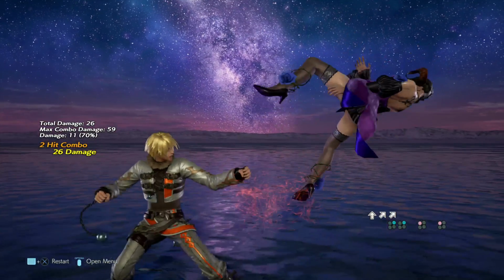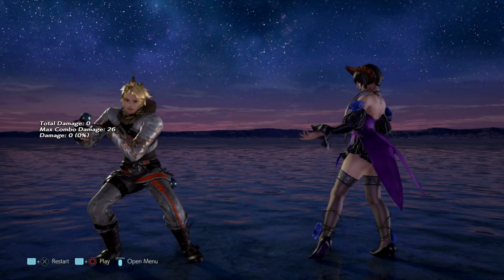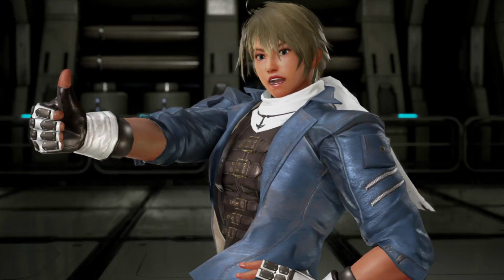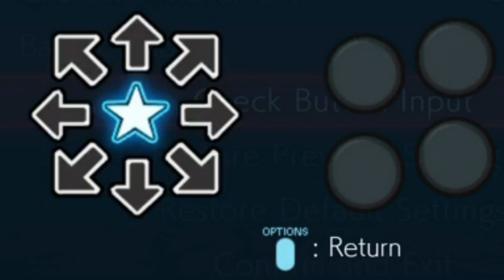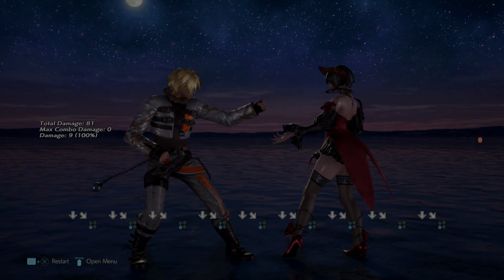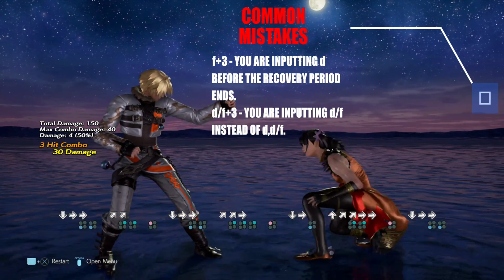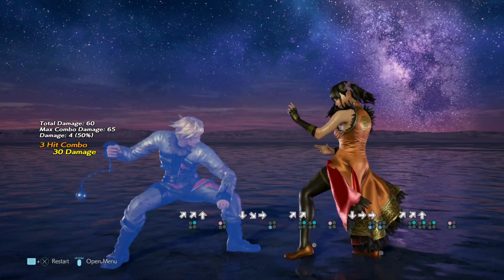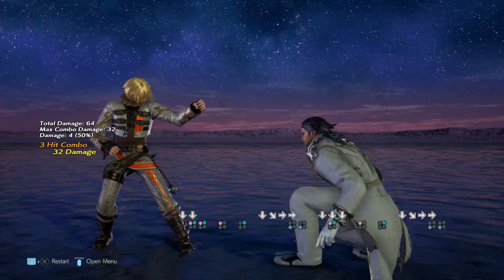Tekken 7 | Leo | iWS+3 Tutorial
Sorry for the delay. I've been gone for a while and haven't posted anything. This is my first time recording audio. Let me know if you guys can understand me well so that I can make appropriate adjustments.

I tried to explain as much information as I could while making this video as brief as I could. No one has made an iWS+3 tutorial for Leo so I really hope this helps you guys out!

Don't be afraid to ask questions. Will try to be as detailed as I can in responses.

Will try to update the captions. I tried to be as clear as I could when speaking but some pronunciations in the English language are very different and I would really like everyone to watch this video understanding it.